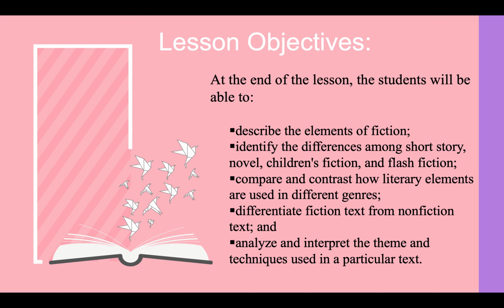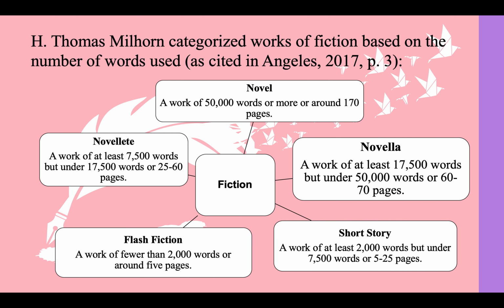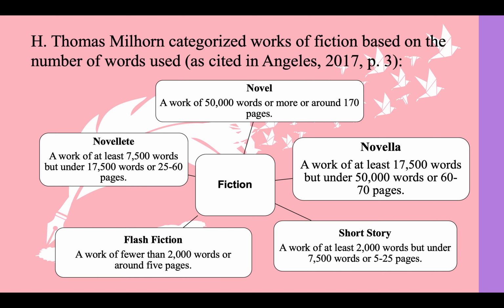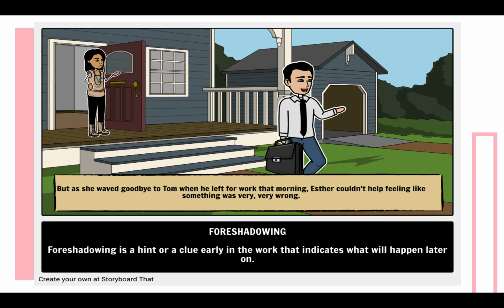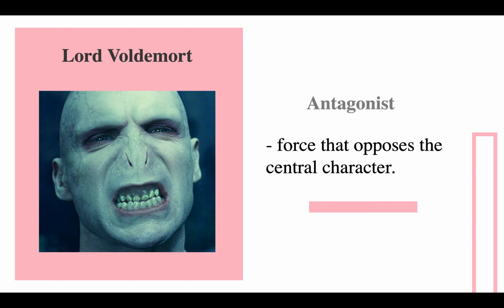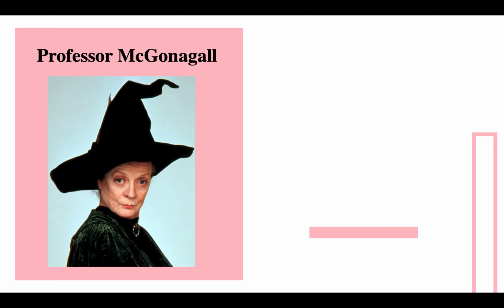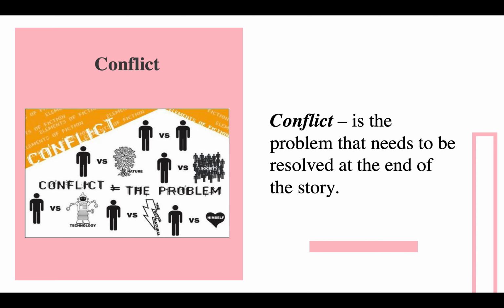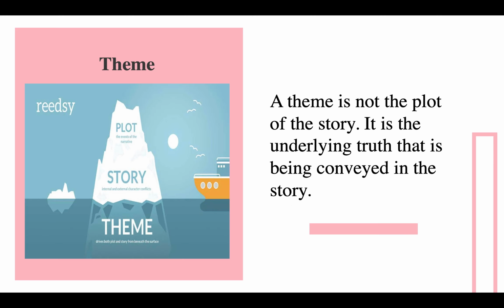Module 1 Fiction